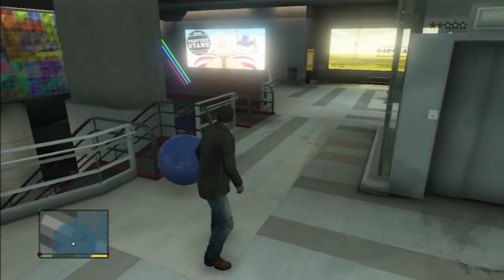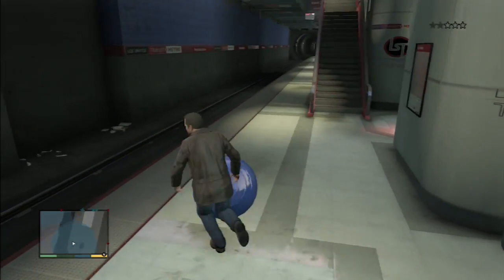Nerd³ Challenges! Journey of the Yoga Ball - GTA V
I talk a Yoga Ball for a walk. Yup.

All other music is in-game music. It makes me want to be able to play online.